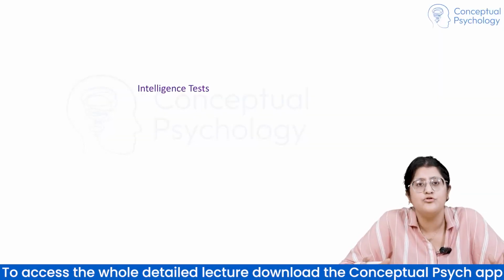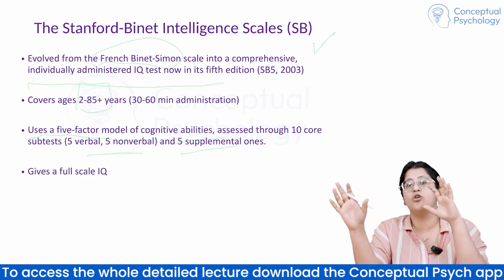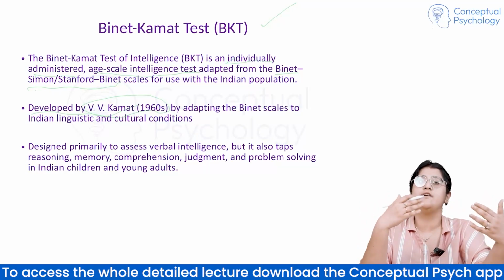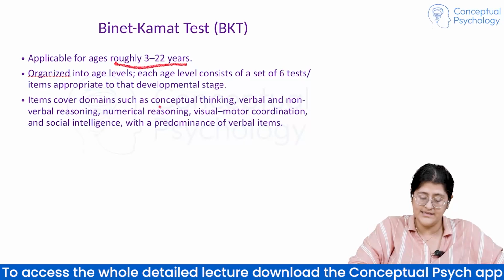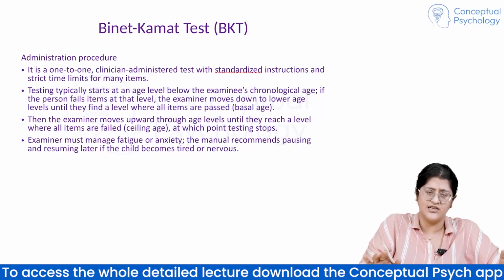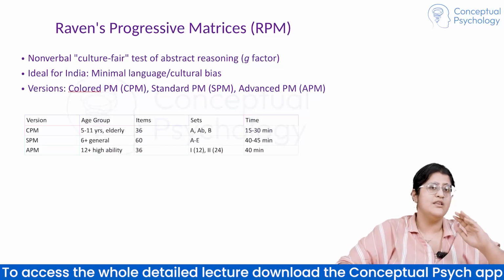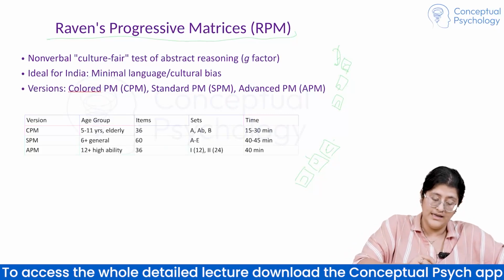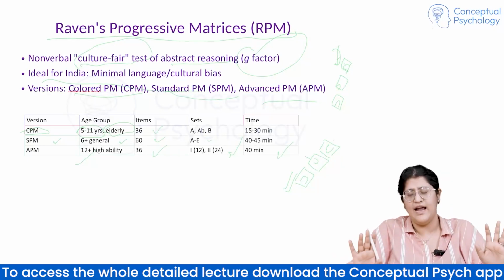Applications of Psychological Tests | Psychology Entrance Prep MPhil / MA / MClinPsy / UGC NET-JRF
The session covers the Stanford-Binet Intelligence Scales, Binet-Kamat Test of Intelligence, and Raven’s Progressive Matrices, including their uses, age ranges, verbal and nonverbal formats, components, administration, and relevance in the Indian context.

This lecture is especially useful for students preparing for MPhil Clinical Psychology, MA Clinical Psychology, and MClinPsy entrance exams.